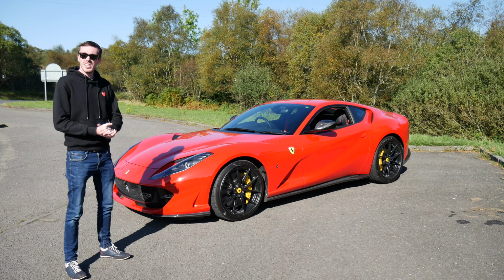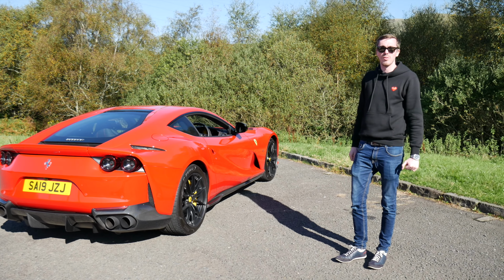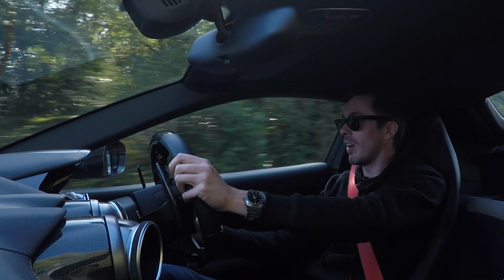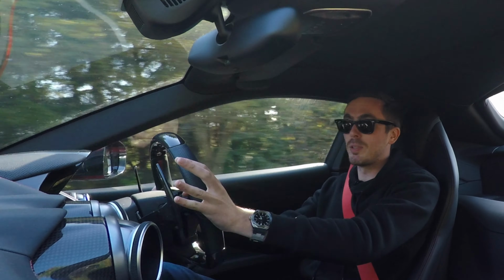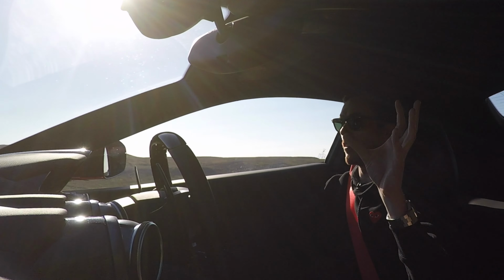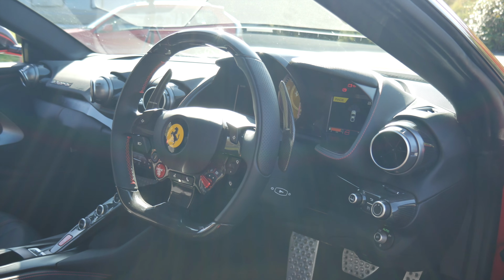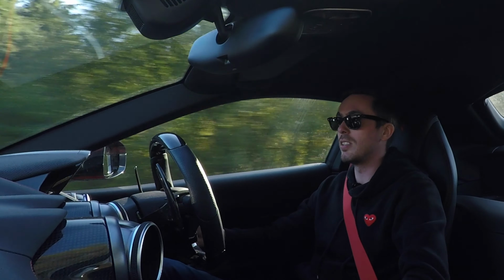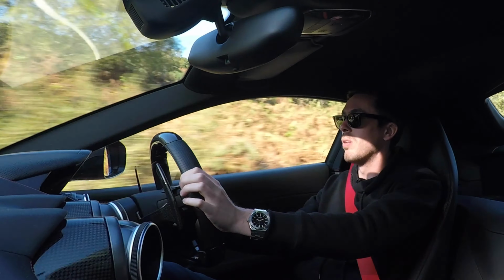Ferrari 812 Superfast - Ferrari's Greatest Grand Tourer - Review and Test Drive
Following in a long tradition of front engined V12 Ferrari, the 812 Superfast is the pinnacle of Italian greatness and one which we will look back on in decades to come as the last of the line. Realistically is this the last naturally aspirated V12 that Ferrari will make, we don't know, but if it is then it's quite the Swanson to sign off with.

@TheCarDiaries (Thats us, only cars)
@CraigHandley5 (The one whom speaks in videos)
@MrMattWheeler (The one whom films/edits the videos)
@RegSwitch (The guys who supplied us with the car, give them a follow!)

The Ferrari 812 Superfast (Type F152M) is a front mid-engine, rear-wheel-drive grand tourer produced by Italian sports car manufacturer Ferrari that made its debut at the 2017 Geneva Motor Show. The 812 Superfast is the successor to the F12berlinetta.

The car has an enlarged 6,496 cc (6.5 L) version of the F140GC V12 compared to the 6.3-litre engine used in the F12berlinetta. The engine generates a power output of 800 PS (588 kW; 789 hp) at 8,500 rpm and 718 N⋅m (530 lb⋅ft) of torque at 7,000 rpm. The 812 Superfast's engine is, as of 2018, the most powerful naturally aspirated production car engine ever made according to the manufacturer.

Despite having possessed powertrain technology expertise in forced induction (mainly turbocharging) and hybrid disciplines, Ferrari has made clear that none of those technologies are being incorporated in the legendary front-engine, rear wheel-drive, V12-engined berlinetta design—at present and in future—due to heritage reasons.

The transmission for the 812 Superfast is a 7-speed dual-clutch automatic gearbox manufactured for Ferrari by Getrag, based on the gearbox used in the 458.

The 812 Superfast has 20-inch wheels at the front and the rear. The tyres are Pirelli P Zero with codes of 275/35 ZR 20 for the front tires and 315/35 ZR 20 for the rear. The brakes are carbon-ceramic Brembo Extreme Design disc brakes, which Ferrari claims have 5.8% improved braking performance from 100 km/h to 0 km/h as compared to the F12berlinetta. The brakes are borrowed from the LaFerrari, with a diameter of 398 mm (15.7 in) at the front and 360 mm (14.2 in) at the rear.

Ferrari has stated that the front-engine, rear wheel-drive V12 vehicle platform—part of the brand's heritage—is not easy to refine and has presented various developmental challenges. As such, a combination of complicated aerodynamics technology is used to complement the 812 Superfast's chassis control system. It includes a mix of active and passive aerodynamics to improve drag coefficient values over the F12berlinetta. The front of the car is designed to increase downforce and includes intakes for front brake cooling, as well as ducts to increase underbody air flow. The bonnet of the car also has channels to move air through to the side of the car for additional downforce. The rear diffuser of the 812 Superfast has active flaps that can open up at high speeds to further reduce drag.

Ferrari claims that the 812 Superfast has a top speed of 340 km/h (211 mph) with a 0–100 km/h (0–62 mph) acceleration time of 2.9 seconds. The car has a power to weight ratio of 2.18 kg (4.81 lb) per horsepower (PS). The 812 Superfast is the first Ferrari equipped with EPS (Electronic Power Steering). It also shares the rear-wheel-steering system (Virtual Short Wheelbase 2.0) borrowed from the limited edition F12 TDF. The weight distribution of the car is 47% front, 53% rear. The car has recorded a laptime of 1:21:50 around the Fiorano racetrack, 0.50 seconds behind the more track-focused F12tdf.

The design is inspired by the F12berlinetta, though it gets some updated styling cues like full LED headlamps, air vents on the bonnet, quad circular tail lights, and a body-colored rear diffuser. The two-box, high tail design of the car is intended to resemble that of the 365 GTB/4 Daytona, a Pininfarina design, though the car was designed at the Ferrari Styling Center.

The interior of the 812 Superfast takes inspiration from both the preceding F12berlinetta and the interior of the LaFerrari, especially the shape and position of the air vents and the contours of the dashboard.

As part of the Ferrari's flagship model design, the 812 Superfast's center control stack continues to lack a central infotainment display featured in entry-level models such as the GTC4Lusso and Portofino, retaining only a small temperature display for the climate control system and splitting all vehicular status information displays among the driver's multifunction instrument cluster, as well as the passenger-side touchscreen stack display above the glove compartment area.